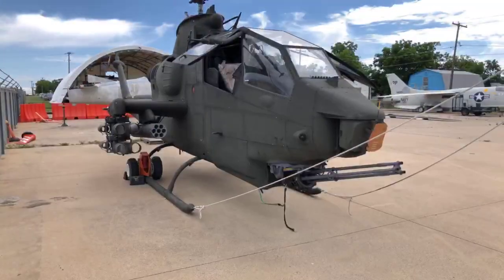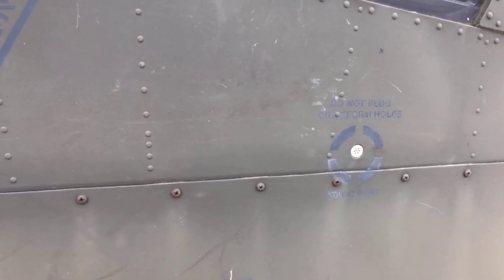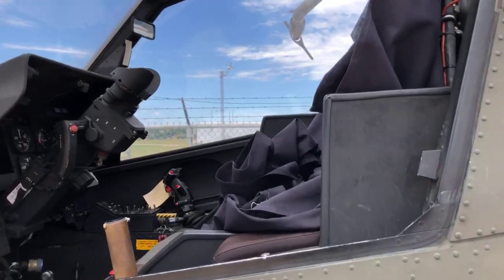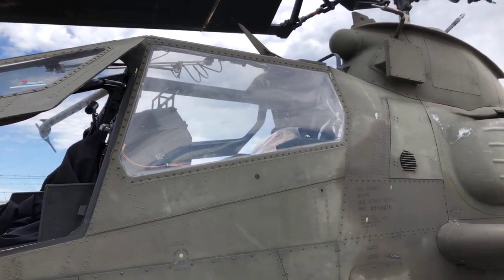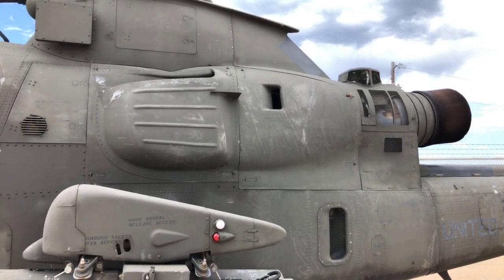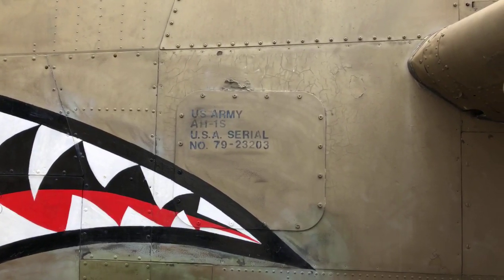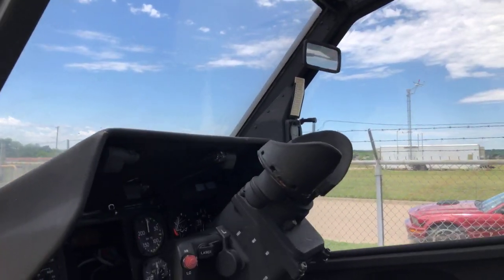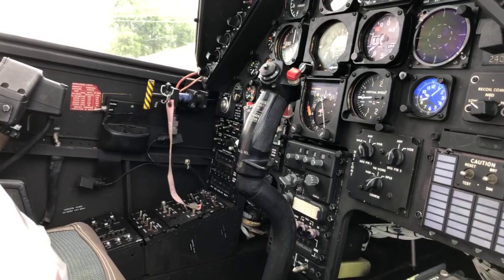Bell AH-1F Cobra Walk-around - 27 May 2020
This Fun With Aviation episode was a walkaround of the museum's US Army Bell AH-1F Cobra gunship with Executive Director Jim Hodgson and Docent Garry Goff.